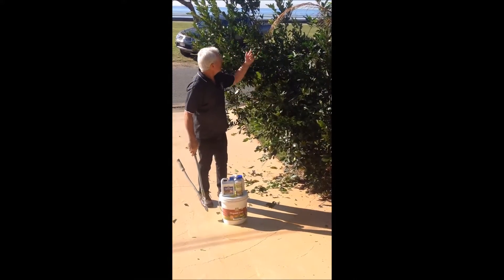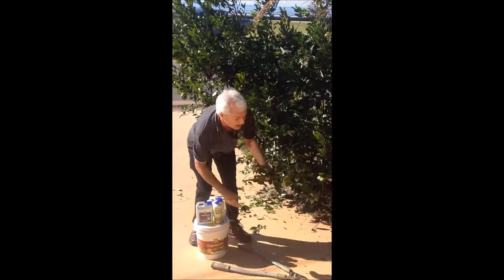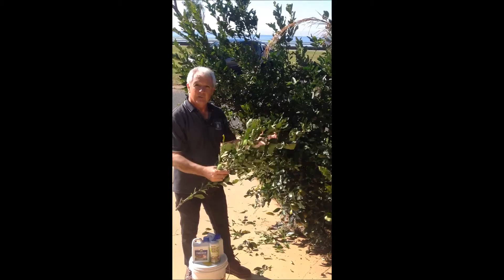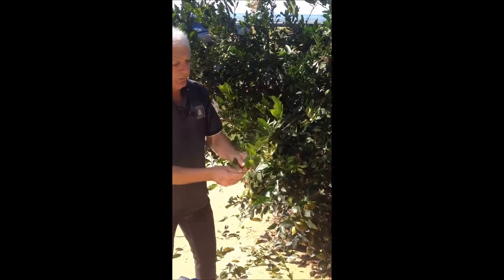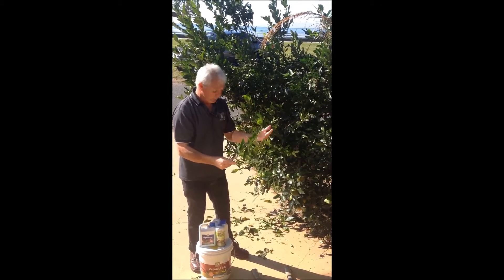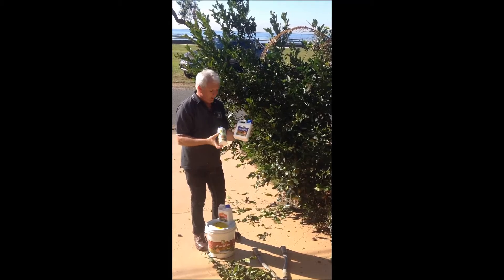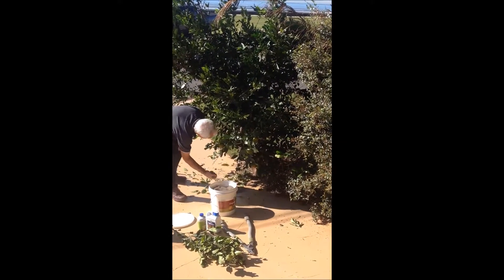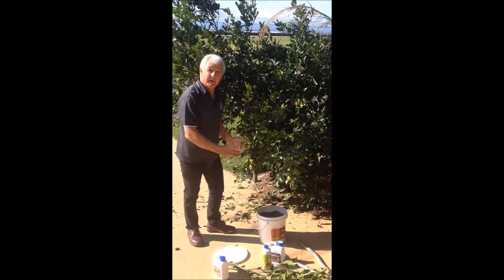Nutrient Deficiencies in Citrus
Check out what citrus trees look like when they start to get nutrient deficiencies & what to do about it.